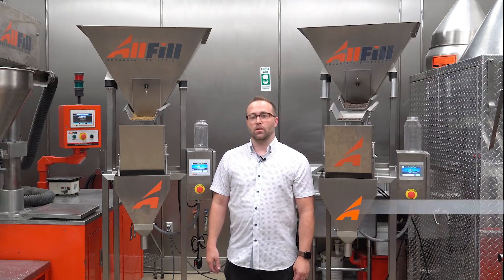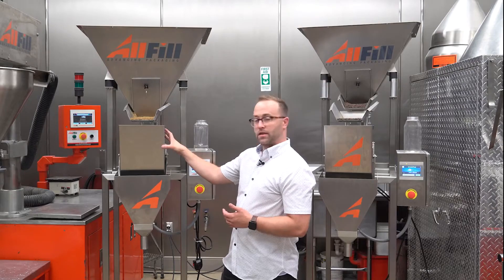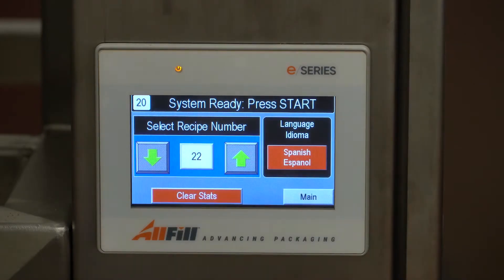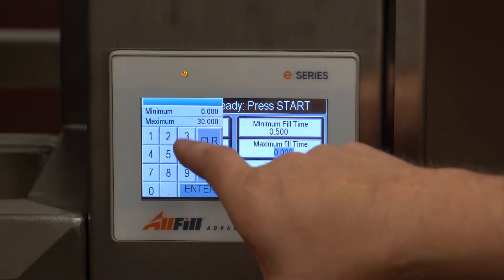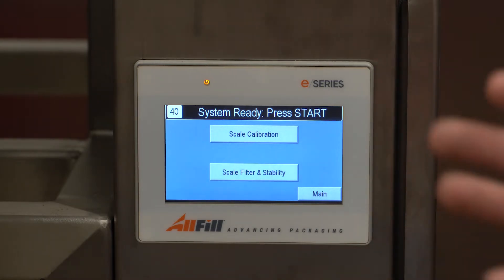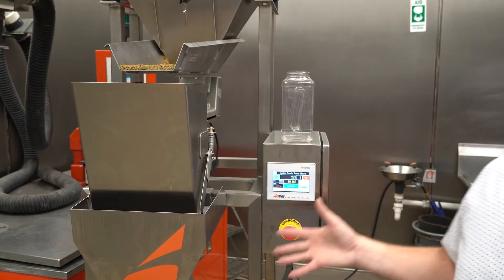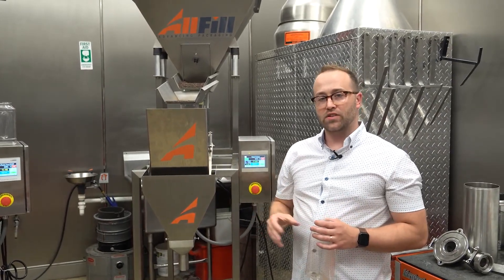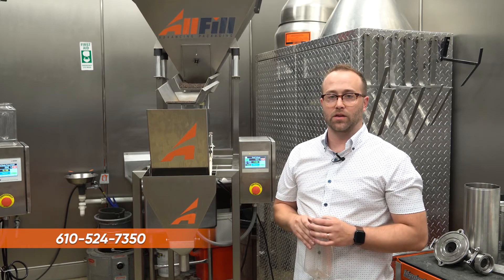VF100e Vibratory Filler Overview - All Fill, Inc., by Coffee Equipment Pros @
Single Lane Vibratory Filler
All-Fill VF/100e

The E/Series of vibratory feeders is the perfect way for scoop and scale businesses to grow! This economical linear net-weigher provides precise feeding and accurate weighing of products such as coffee at a rate of 12-15 containers per minute, depending on model and application. The unit comes with a 3.5ft³ hopper, 7 liter weigh bucket, and 4 locking casters, and guarantees ± 1/2 to 1% accuracy in dispensing products.

APPLICATION
Weigh-fill machine

FEATURES
• Individual control of all settings.
• Self-adjusting bulk and dribble speed control.
• Up to 1800 fills/hour

CAPACITY
Hopper 3.5 cu. ft.

ELECTRICAL
120V // 1 phase // 60HZ // 10 amps (other voltages available)

MANUFACTURED
USA

MANUFACTURER LEAD TIME
3-5 weeks

MANUFACTURER WARRANTY
1 year

MANUFACTURER WARRANTY
1 year

Specifications

Construction: All stainless steel with 4 locking castors

Controls: Embedded controller, 5.00" color touch screen HMI, foot pedal initiation

Control Features: Individual control of all settings. Alphanumeric product naming. Self-adjusting bulk and dribble speed control. Containers per minute readout. Automatic tare. Batch count readout.

Hopper Capacity: Supply hopper capacity of 6 cu. ft., or 3.5 cubic feet standard, other options available: hopper extensions and covers

Weigh Bucket Sizes: 3 liter standard, 7 Liter or 11 Liter options available

Machine Dimensions: E/Series 100: 30" wide x 36" deep x 86" high,
E/Series 200: 43" wide x 36" deep x 86" high

Storage: 50 product memory

Electrical Requirements: 120V/1ph/60HZ standard (other voltages available)

Pneumatic Requirements: None are required.

Options: Variety of fill accessories. Nozzles or chutes. Electric dribble feed gate. Heavy duty vibrator. Additional lanes for increased production.

Product level control to signal infeed device. Hopper cover. Integration with OEM.

WEIGHT
140 lbs

DIMENSIONS
3.6" L x 30" W  x 86" H

OPTIONS
• Variety of fill accessories.
• Nozzles or chutes.
• Electric dribble feed gate.
• Heavy-duty vibrator.
• Additional lanes for increased production.
• Product level control to signal infeed device.
• Hopper cover.
• Integration with OEM.

Lab tests are recommended to determine expected fill rates, and accuracy and to size nozzles to your specific pouches,